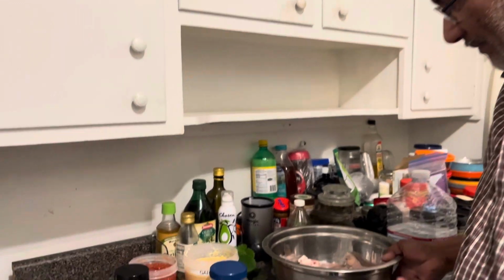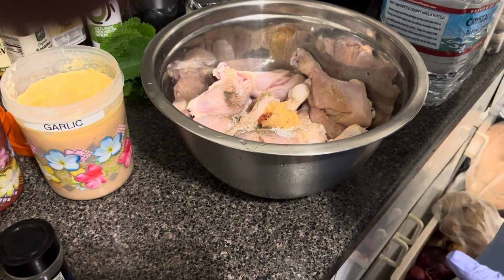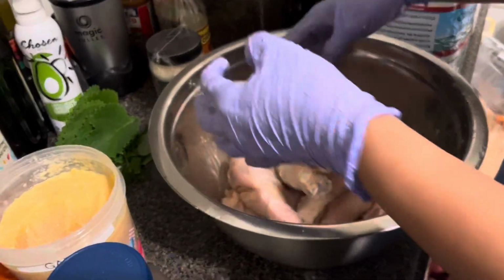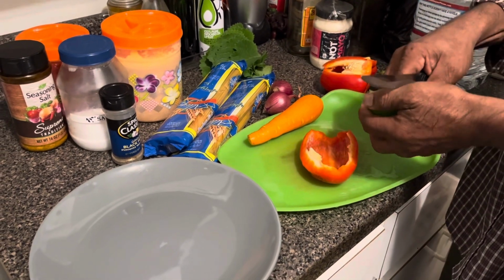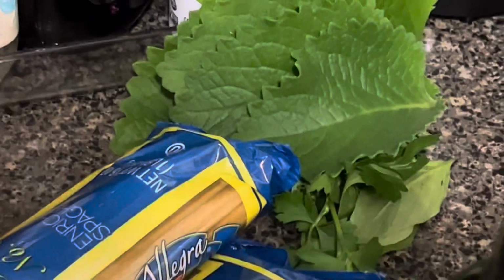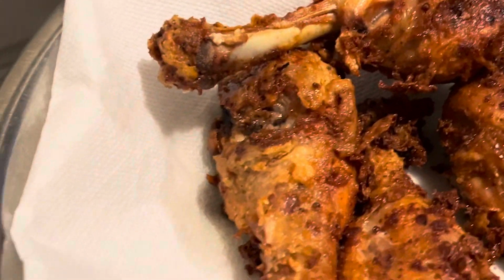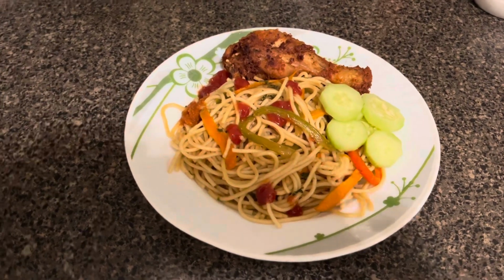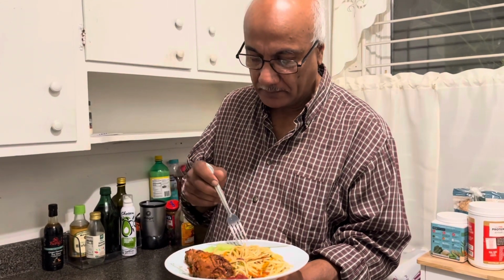Vegetable spaghetti with fried chicken